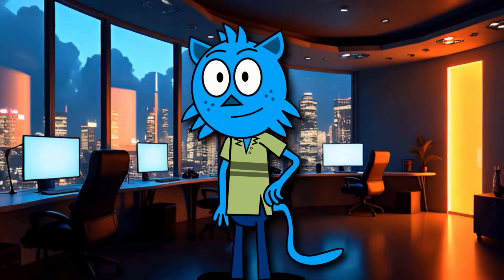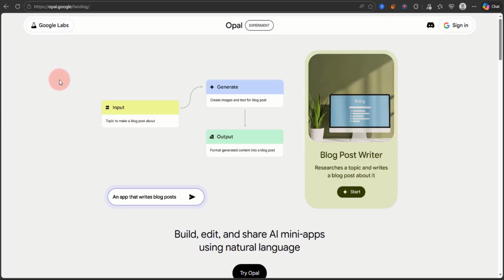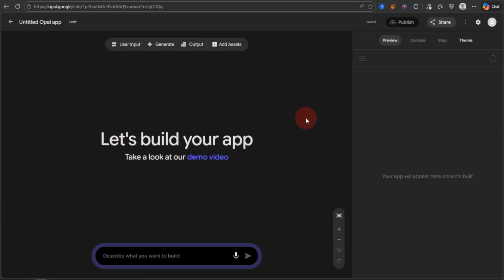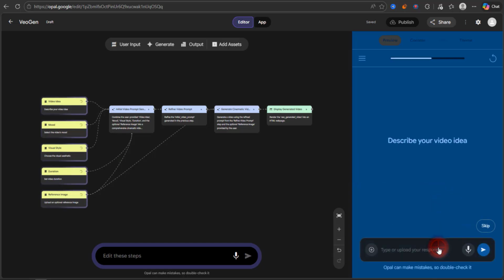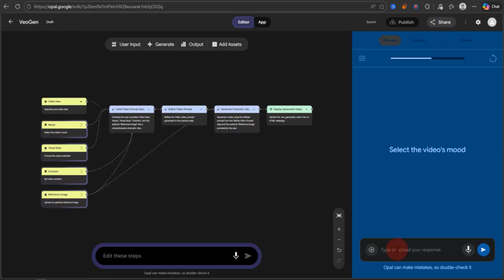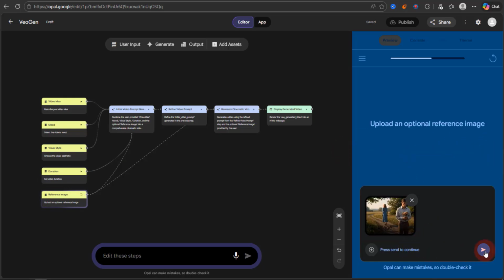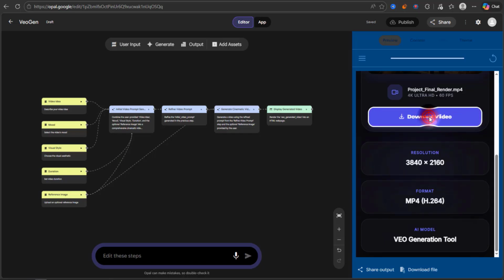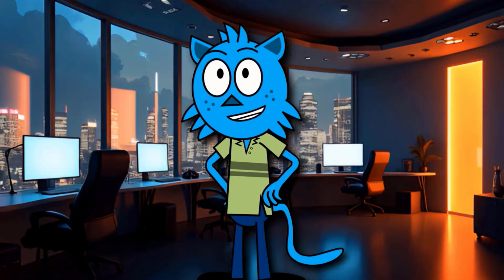Forget Grok — Create Stunning Cinematic Videos with Sound for Free — No Watermarks, Unlimited Access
While many are paying for Grok’s video generation, there’s a free alternative worth exploring. In this video, I demonstrate how to generate cinematic AI videos with synchronized audio, no watermark, and unlimited usage—without any subscription or payment requirements.
Using Opal, Google’s AI app builder, we’ll quickly create a custom video generator powered by Veo 3, a state-of-the-art AI video model. The entire setup takes under two minutes and requires no coding experience.

Title:
Why Opal + Veo 3 is the best free alternative to Grok for AI video generation
How to build your own AI video generator app inside Opal from scratch
How to craft cinematic prompts that produce stunning, high-quality AI videos
How to generate videos with synchronized sound and no watermark for free
How to use reference images to control the visual style of your AI videos